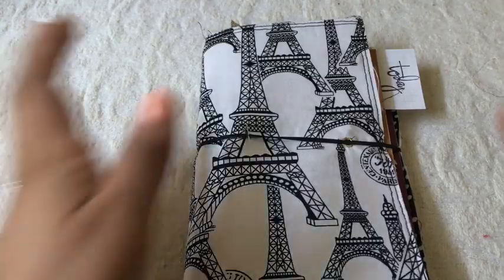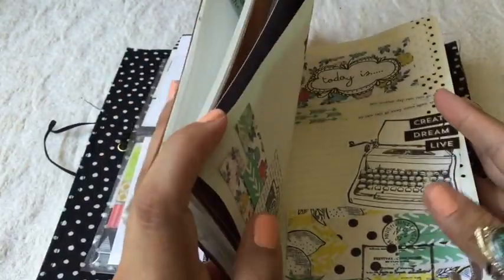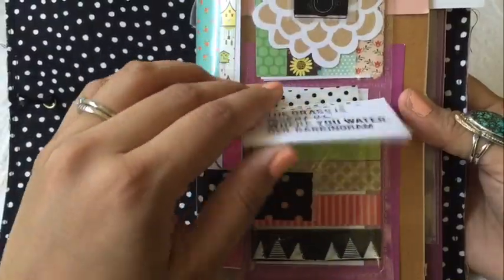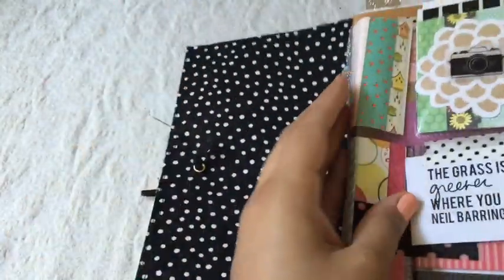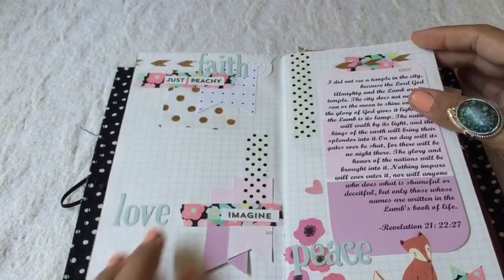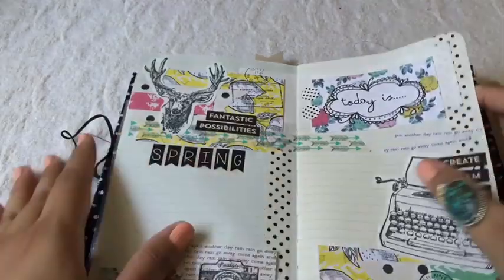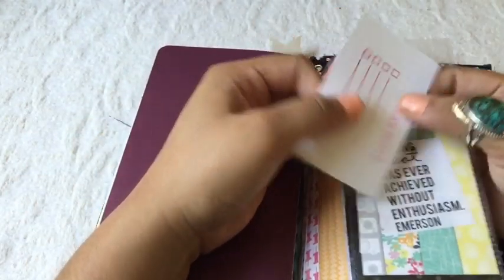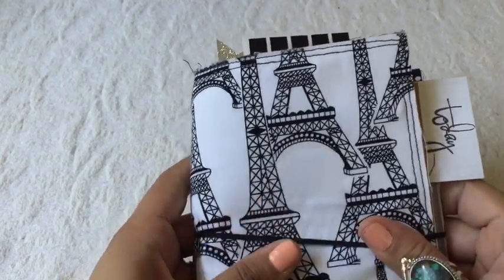Janette Lane's Midori Setup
Hello again! Today I'm sharing my Fauxdori/Midori setup. There's not a lot, but it's coming along! I'm loving it!

It was a Moleskine guys! Major brain fart! Here's the link if you want to be twinsies

Two Dirty Chickens (Sewdoris)